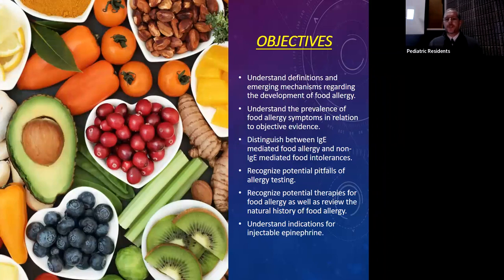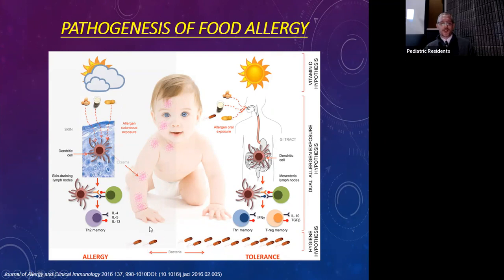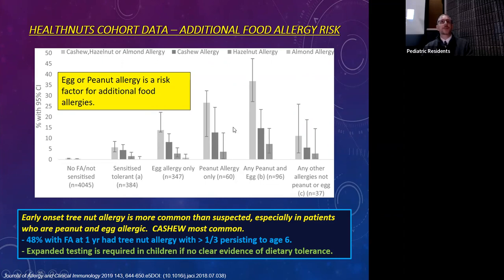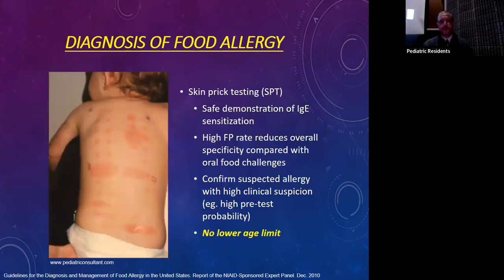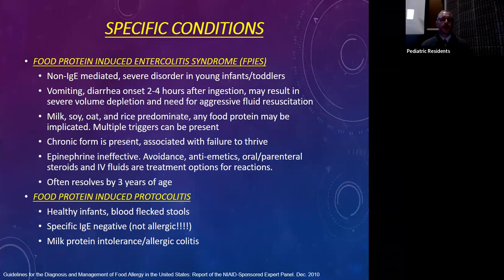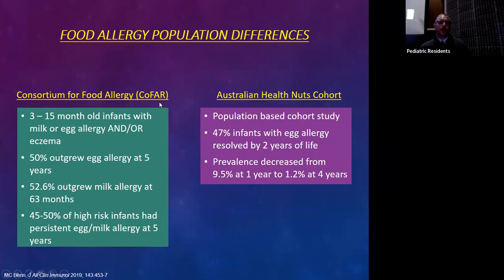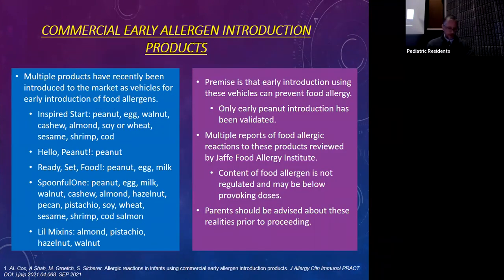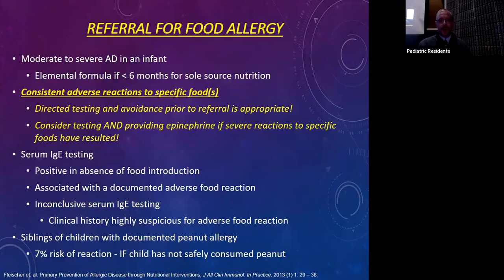ETSU Pediatric Grand Rounds - 12/14/2022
An Update on Food Allergy - Lance Potter, MD, FAAAI